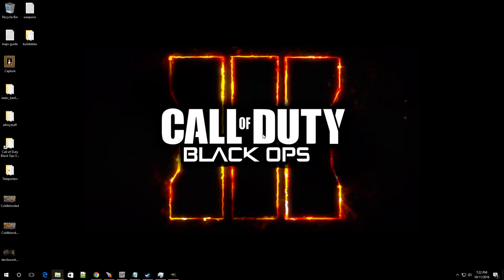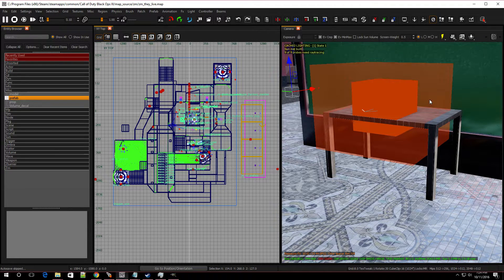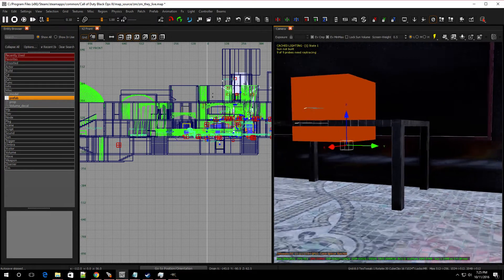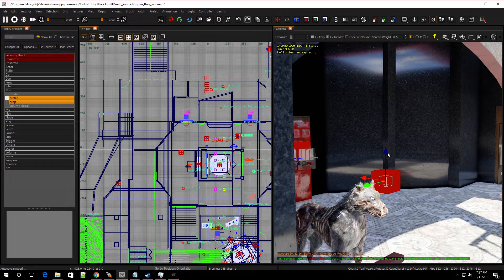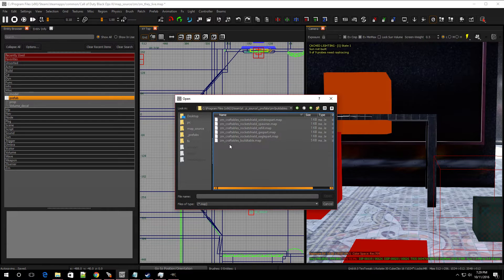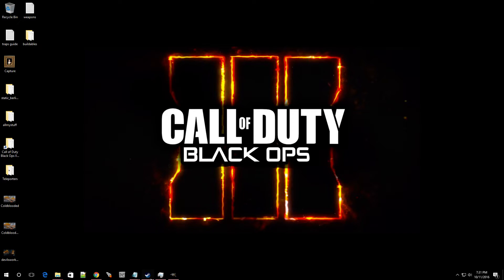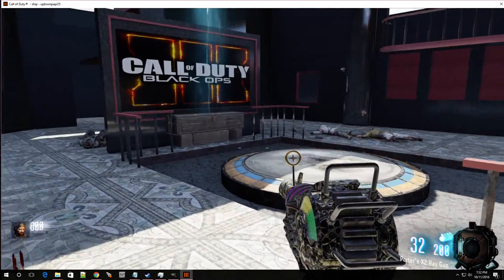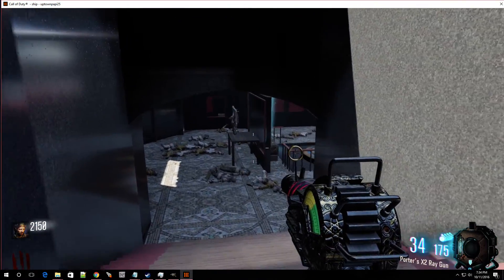Black Ops 3 Mod Tools How to Add Rocket Shield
Black Ops 3 Mod Tools tutorial Ep. 20 Craft Table and Rocket Shield.
step by step on how to add  Craft Table and Rocket Shield from start to finish to your custom zombies map for call of duty black ops 3 mod tools.

- Setting up a buildtable:
First download the buildtable prefab here:

Place it in BlackOps3Root/map_source/_prefabs/
Feel free to change the geometry / model for it, just keep the trigger aligned.
You can place as many of them as you like without modification.

You must only add this once and you should place it under your entire map
Next download the following piece prefabs:

Place all of them in BlackOps3Root/map_source/_prefabs/
You can place as many spawners of them as you'd like but you need at least one of each!

Also, you can change the model tag on the part to change the shield look if you like

- More buildables to come!

Apothicon Servant
Other Shield Varients
Ragnarok
Gas Mask
KT-4 Wonder weapon

Contributors
DTZxPorter
Harry Bo21

and more on channel.